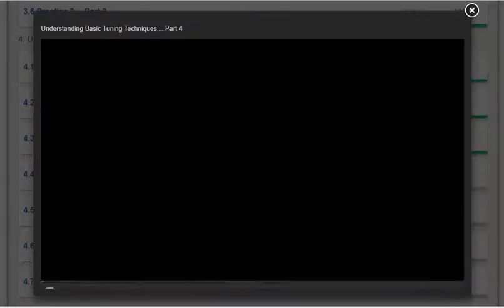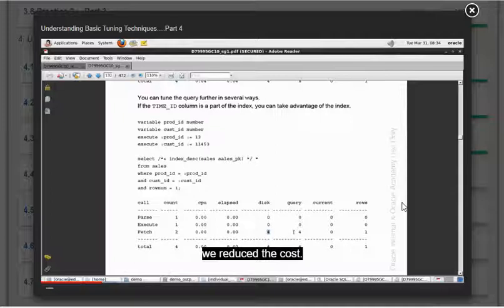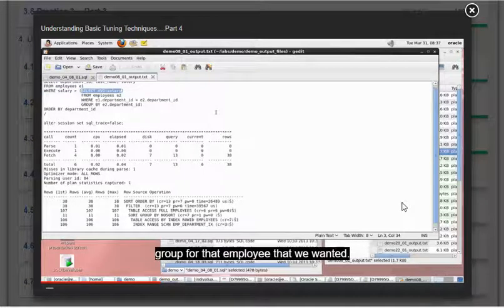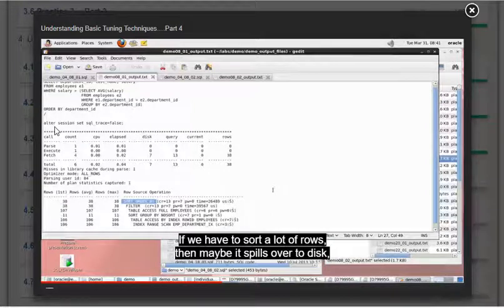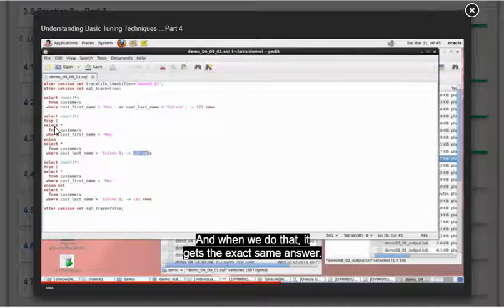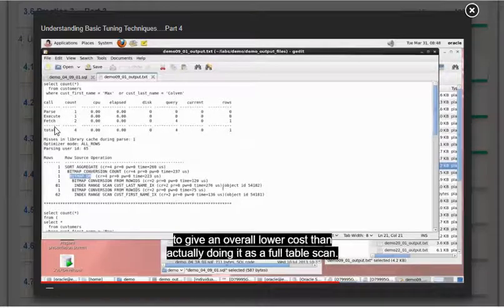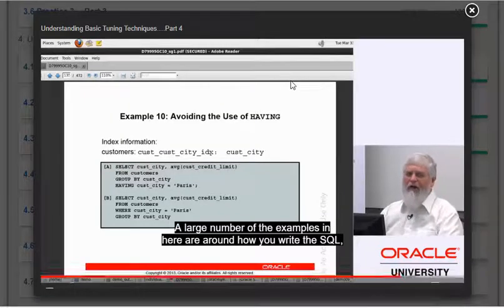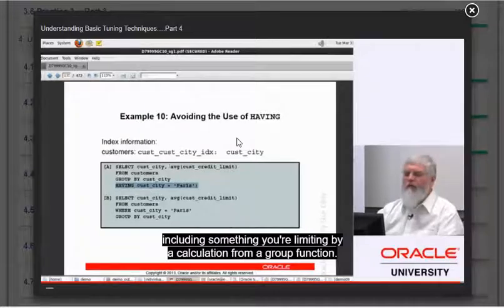Understanding basic tuning techniques part 4